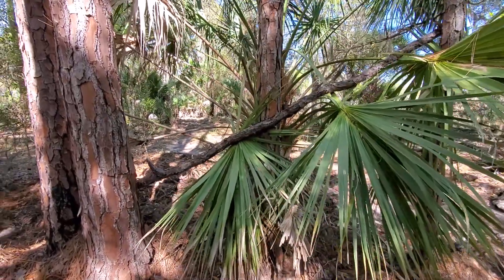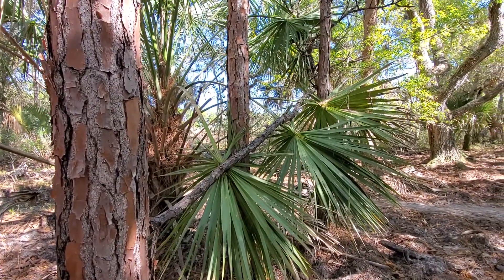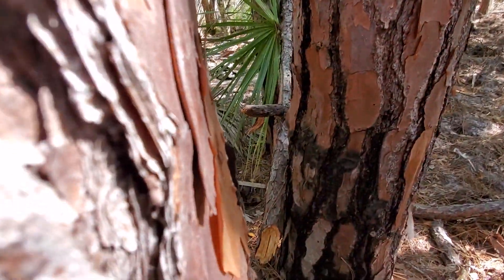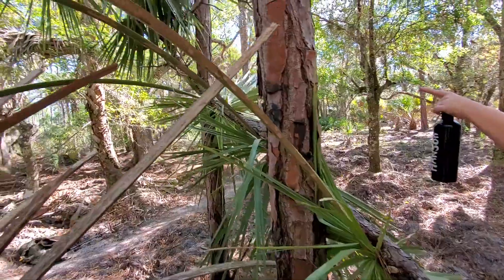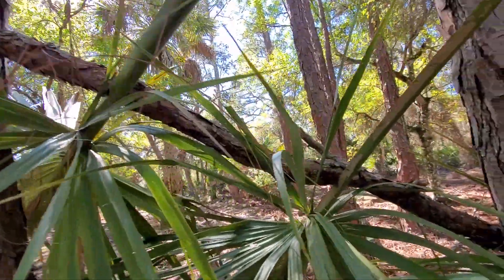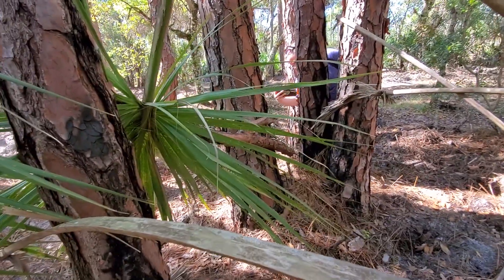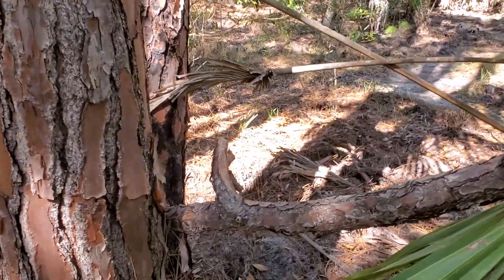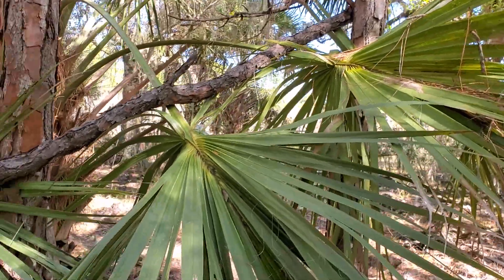Interesting woven tree branch at Carlton Reserve at Myakka